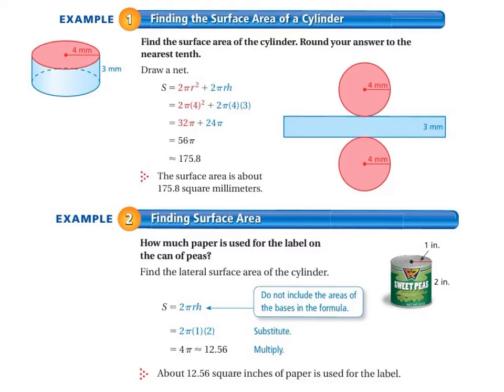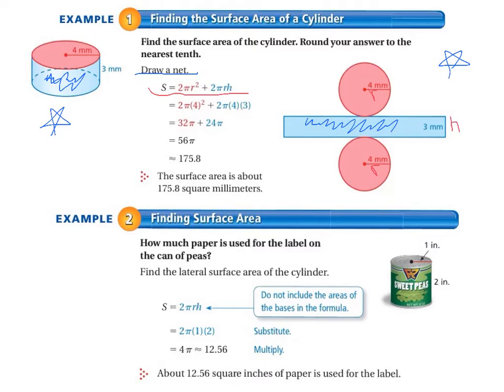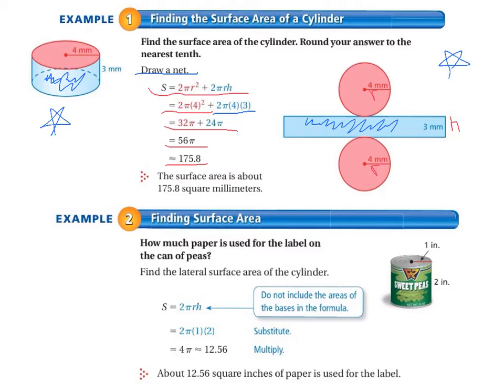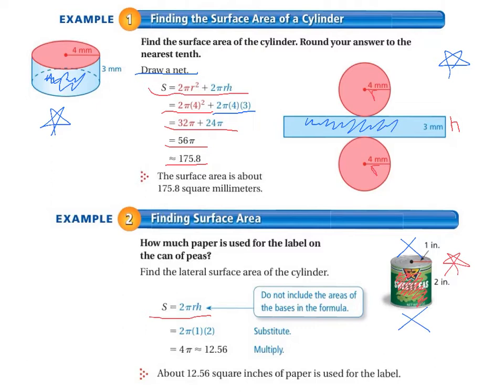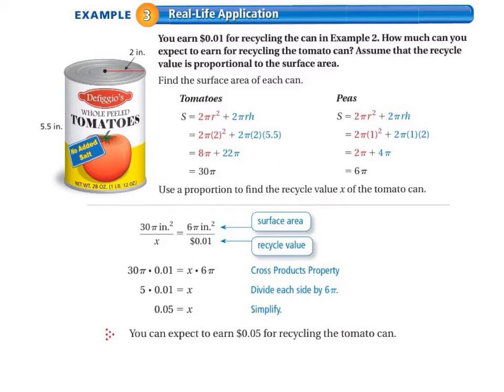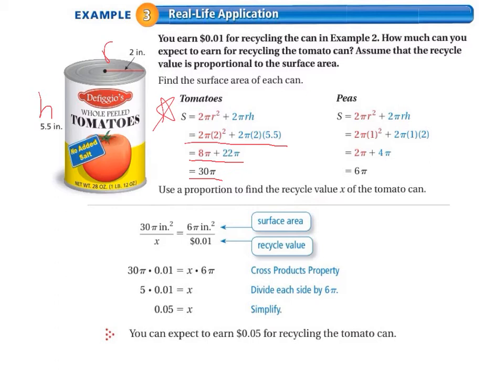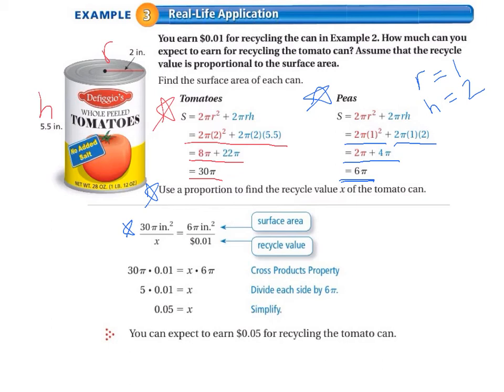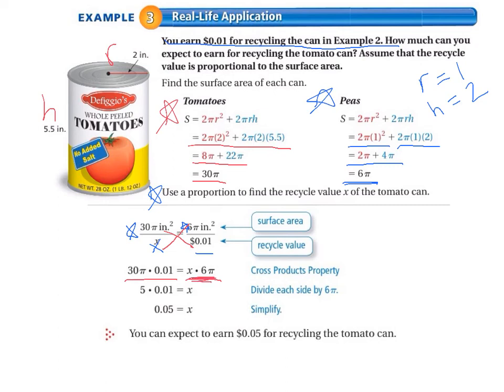big ideas 2014 grade 7 9.3 lesson